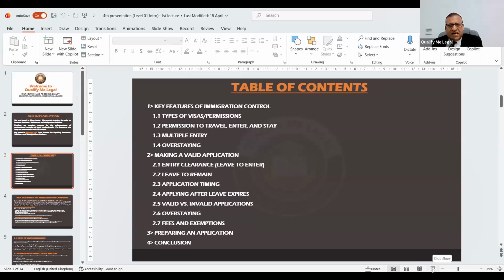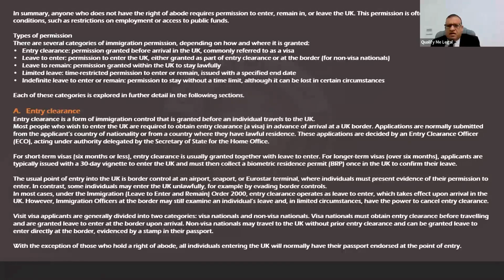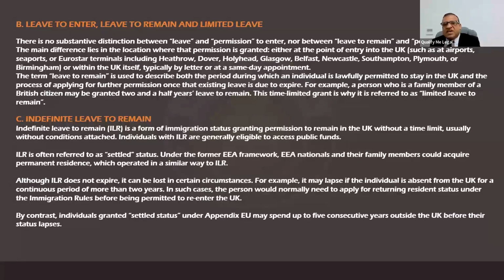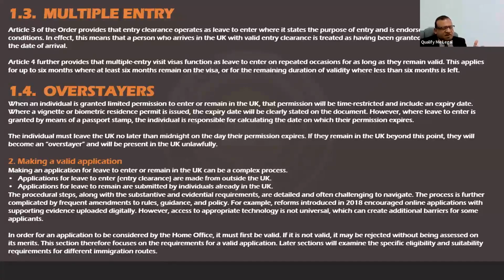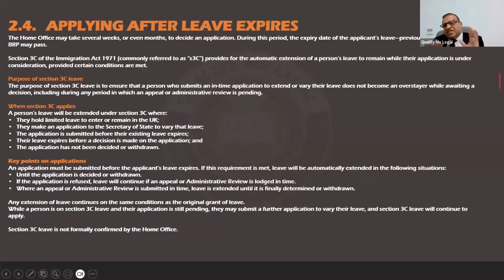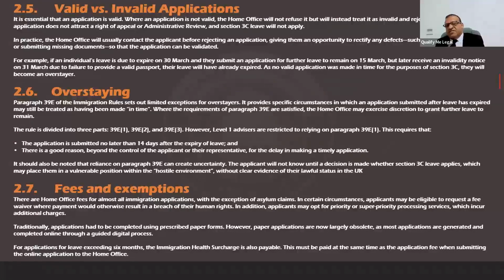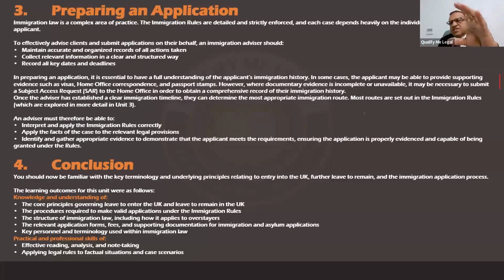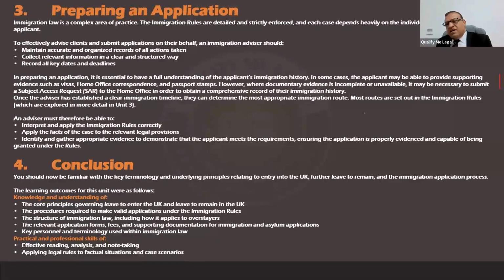Level 1 IAA Exam Preperation Certificate Course- Lecture 01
How to become Qualified
Immigration Adviser in the UK?

Call me if you have any questions or need any further details.
Location : The Tube Business Centre, 86 North Street, Cheetham Hill Road, Manchester, M8 8RA.